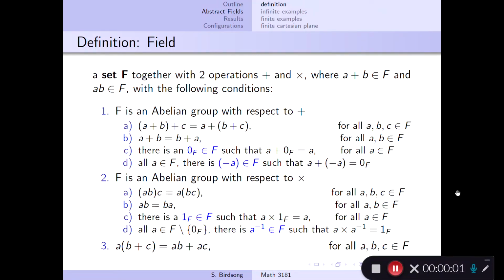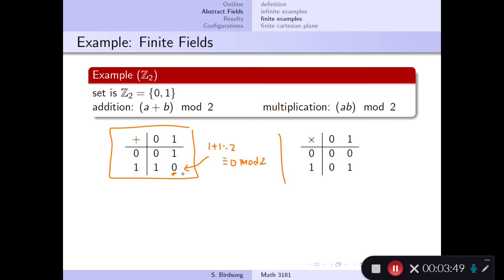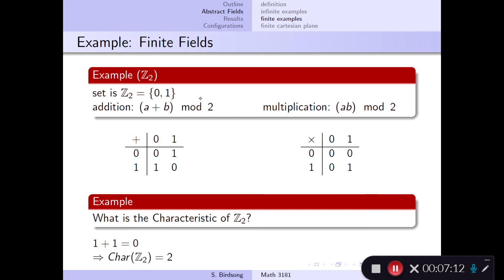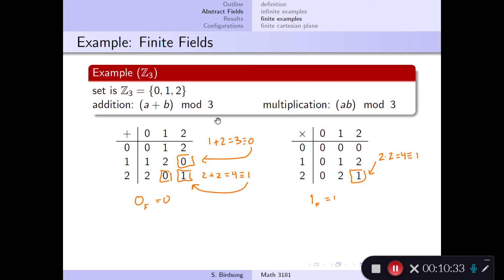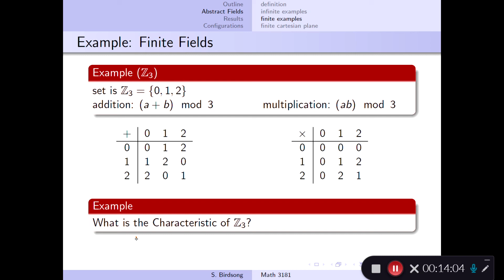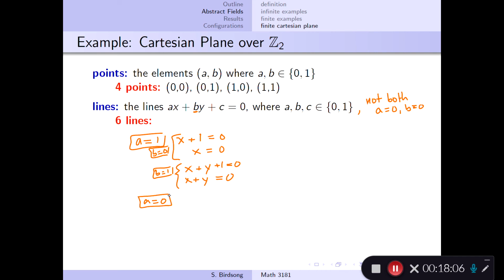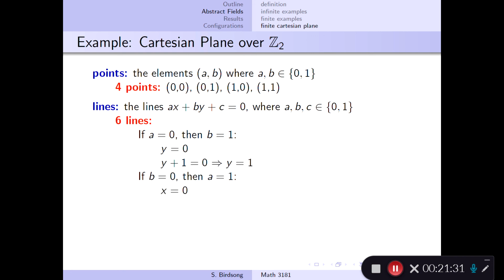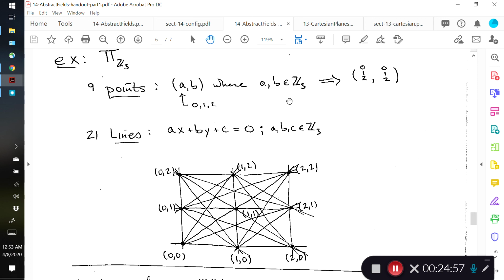Finite Fields & Cartesian Planes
This video gives several examples of finite fields (of the form Z_p), how to determine their characteristic, and what their corresponding Cartesian Plane looks like.

This is the second video of several dealing with fields, and chapter 3 from Hartshorne.